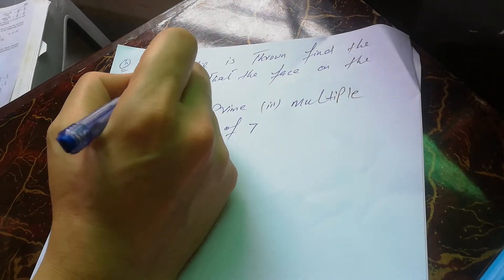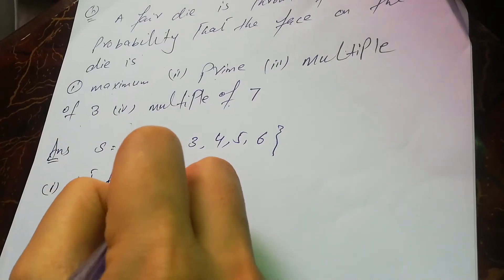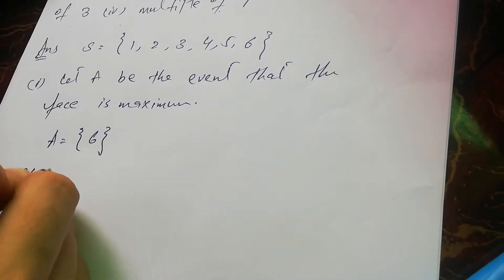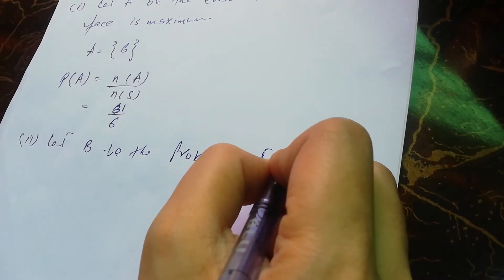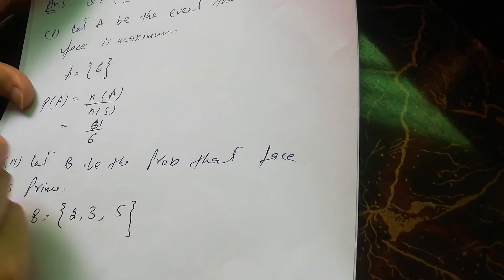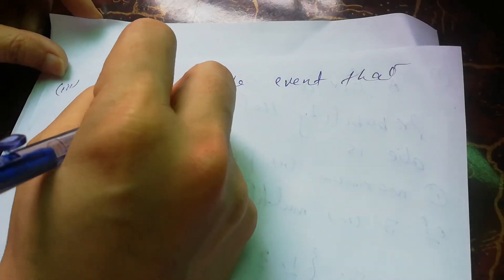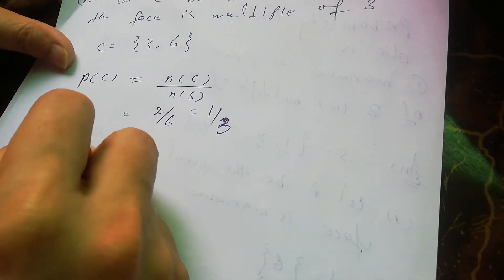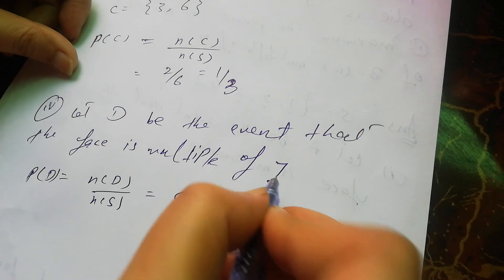Simple probability numerical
Step by step defined